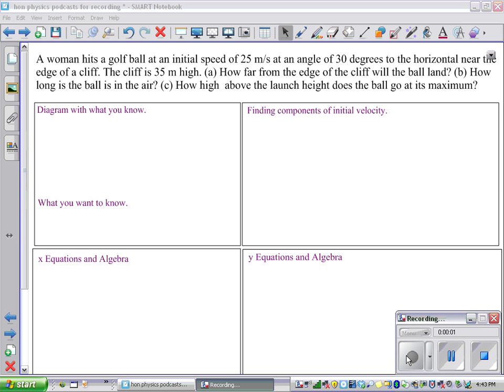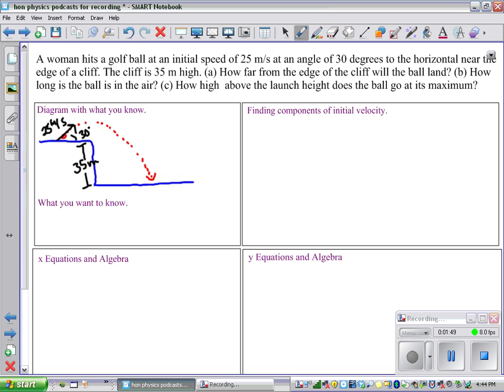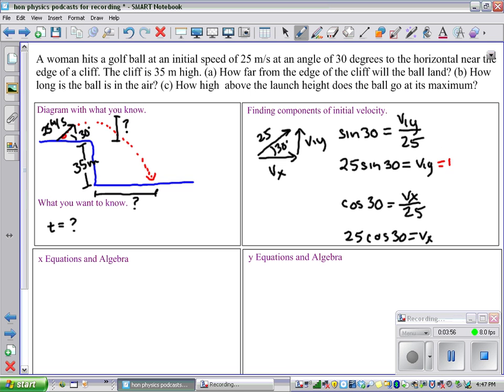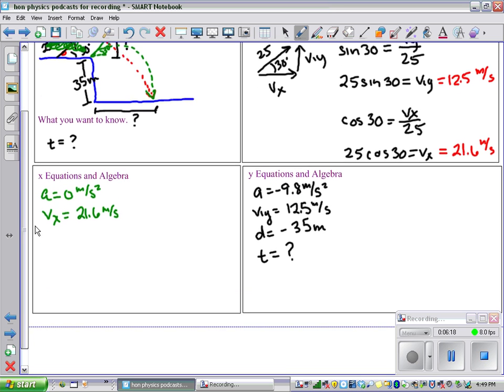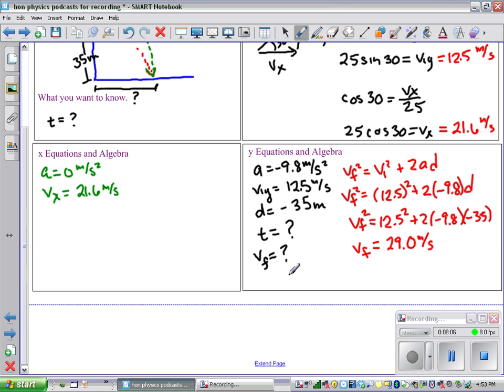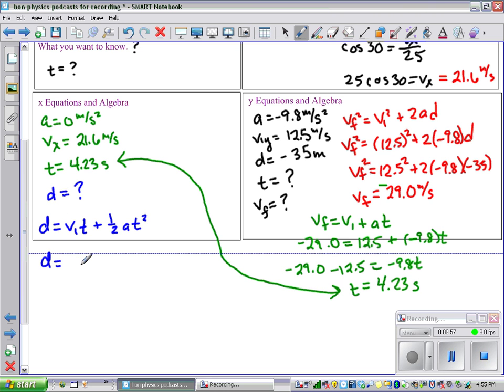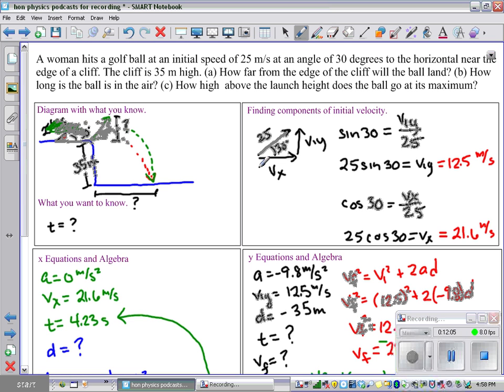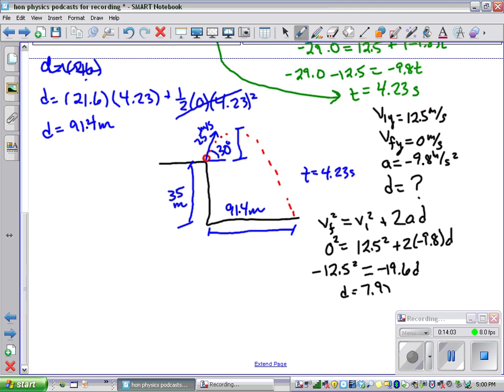projectile motion solution